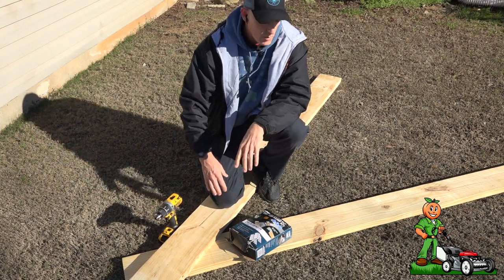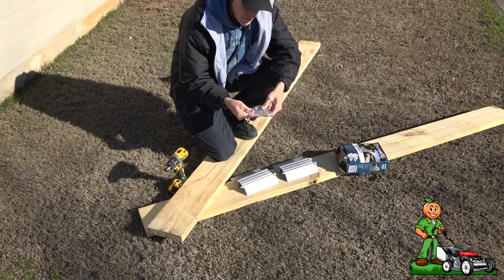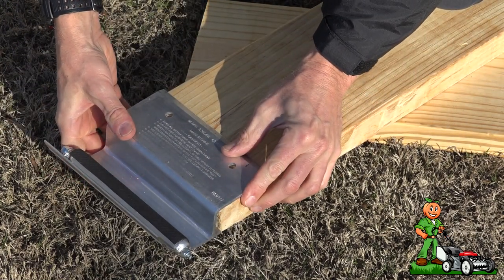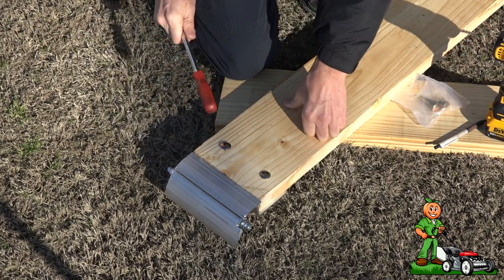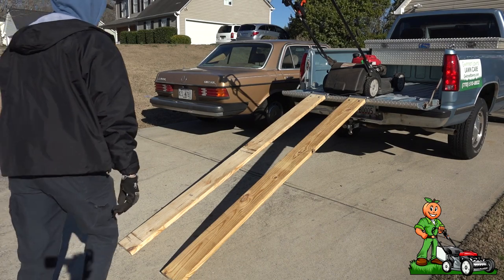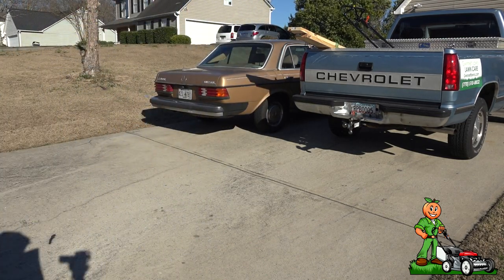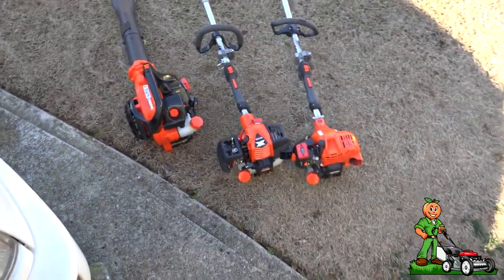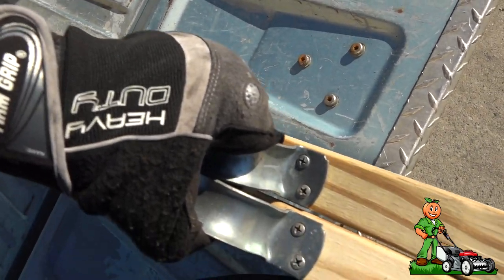The Honda HRX 217 gets ramped up, how to build cheap ramps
In this video I will show you how I build a cheap set of ramps to load the mower into the pickup truck.  Sometimes you dont need to
take your trailer and want to use just the truck.

Ramp Ends